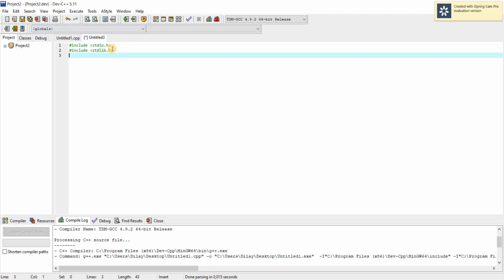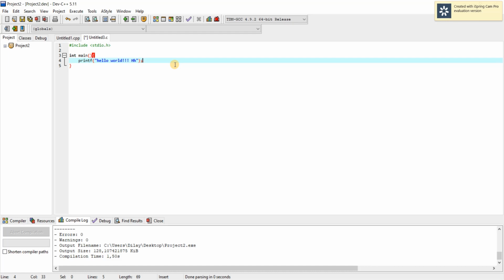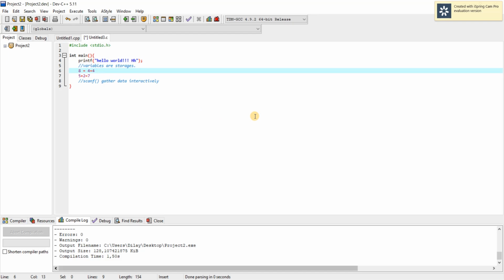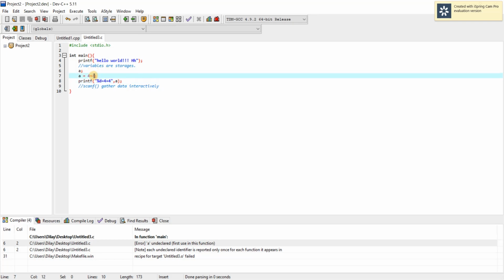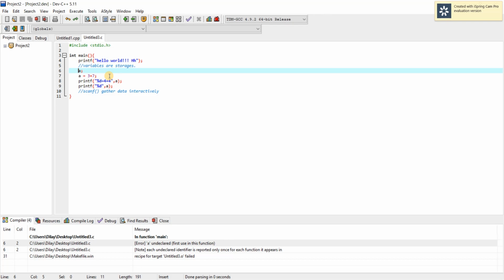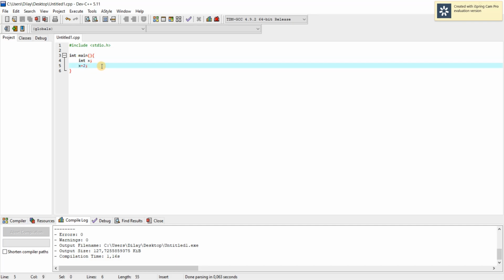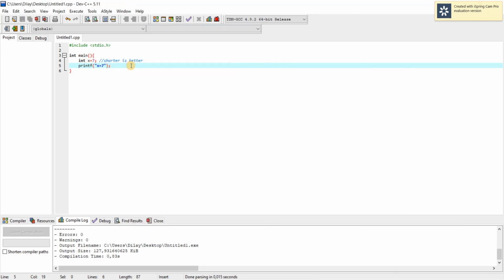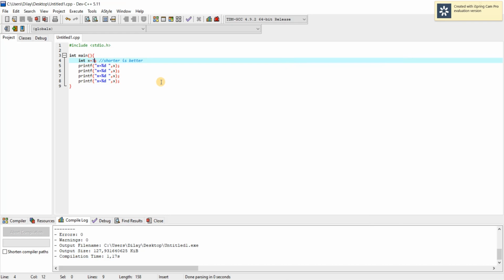C Training For Beginners | Beginner to Advanced | 2st | Operations and Format Specifiers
Hello. In 2nd lesson of the C course I have explained what is a variable, how does it function on C, what are the symbols of the easiest 4 operations and I also tried to explain how to use format specifiers and why do we use them.